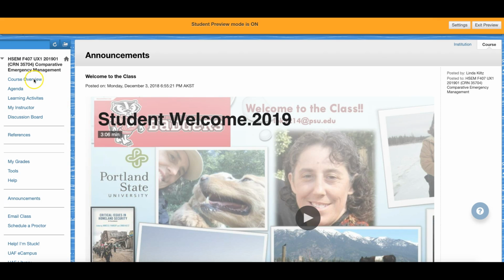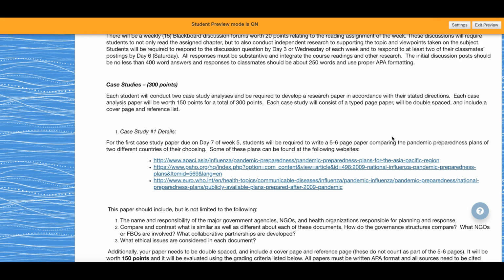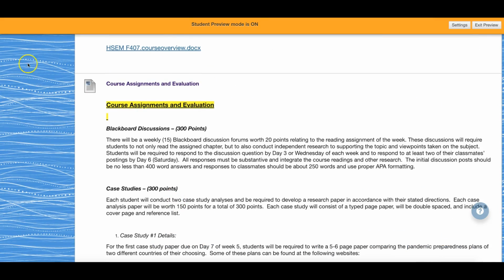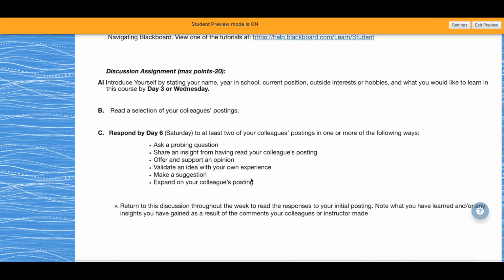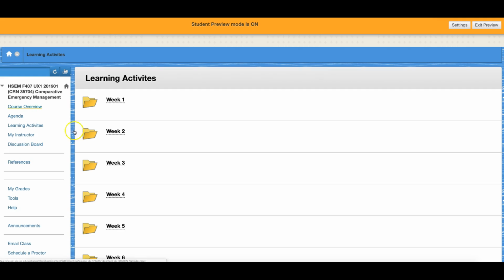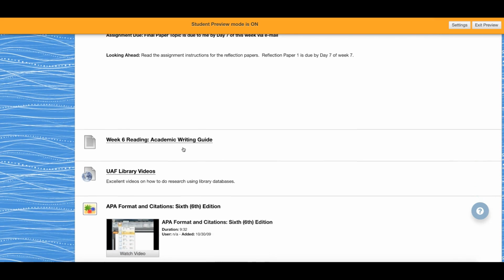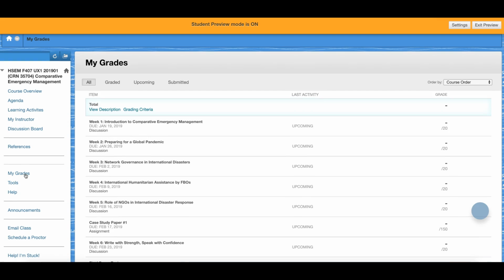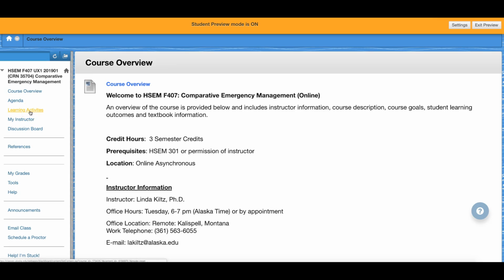Overview of HSEM F407